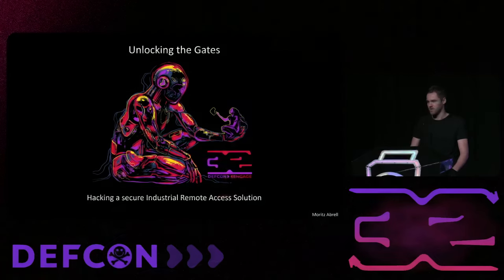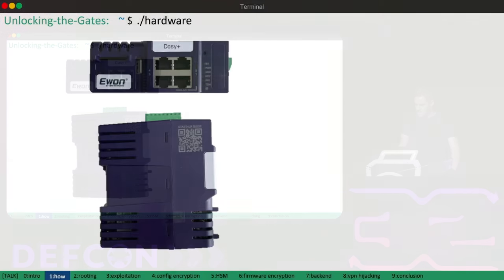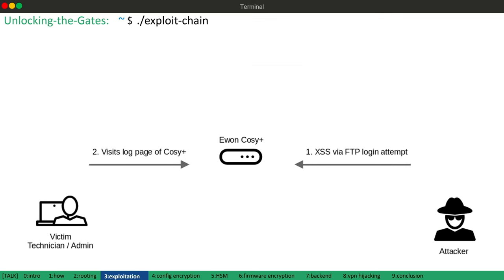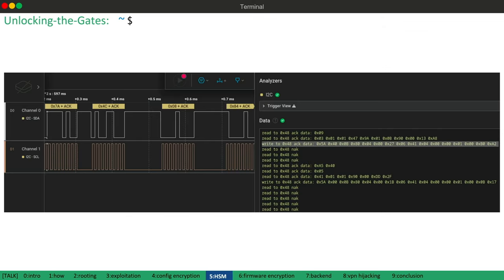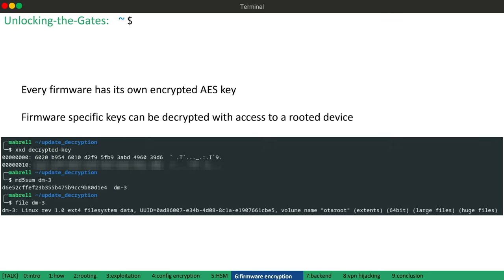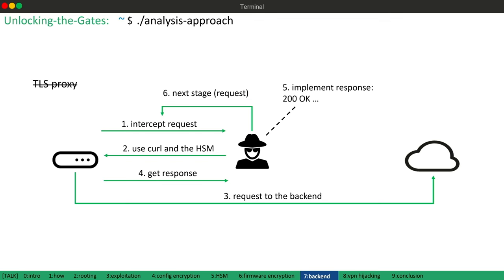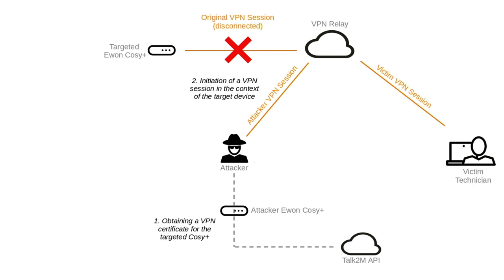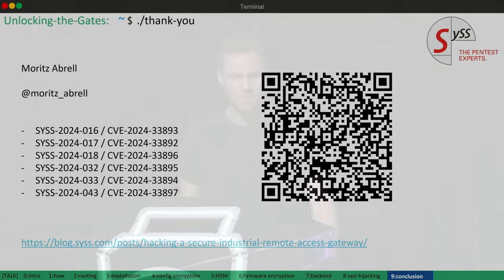DEF CON 32 - Unlocking the Gates Hacking a secure Industrial Remote Access Solution - Moritz Abrell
Industrial VPN gateways play a crucial role in operational technology by enabling secure remote access to systems within industrial networks. However, their importance goes hand in hand with increased security risks, as their architecture makes them lucrative targets for threat actors. Over the years, we have seen such devices being used in various industrial environments, which underlines their widespread use in critical infrastructures.

This talk is about a security analysis of a widely used industrial remote access solution. We will dive deep into and expose various vulnerabilities. This includes rooting the device, bypassing hardware-based security mechanisms such as the use of a hardware security module, and reverse engineering software and firmware. Ultimately, we will show how various identified vulnerabilities allowed us to hijack remote access sessions, creating significant security risks.